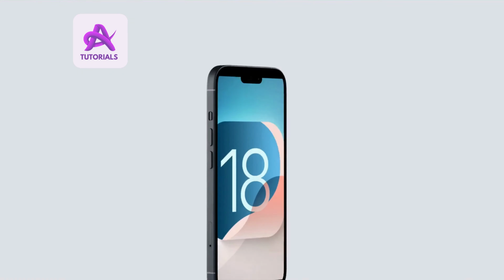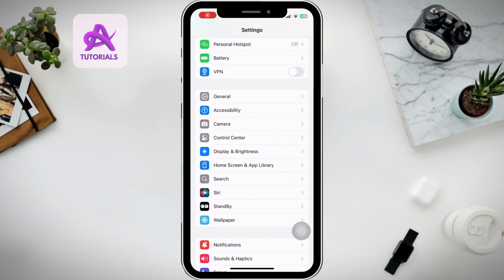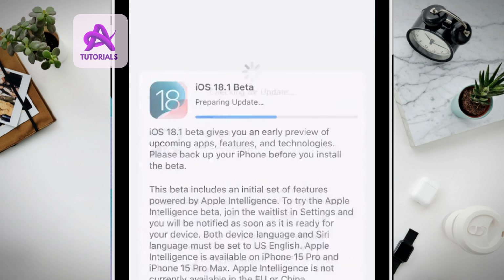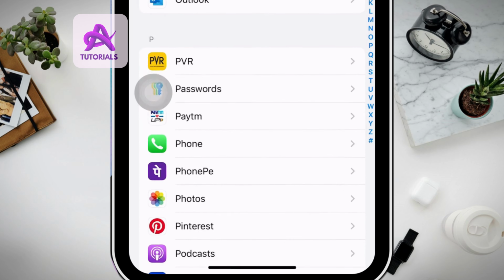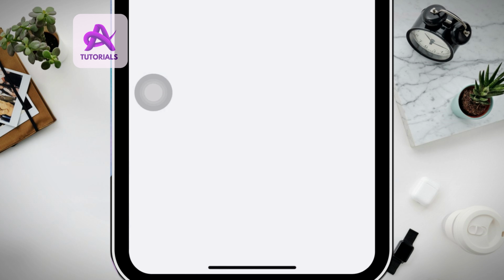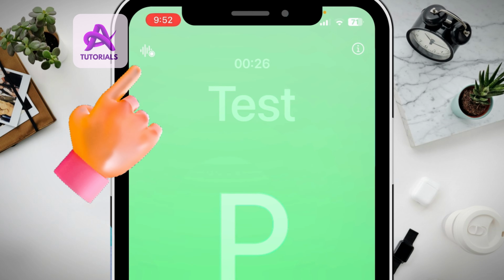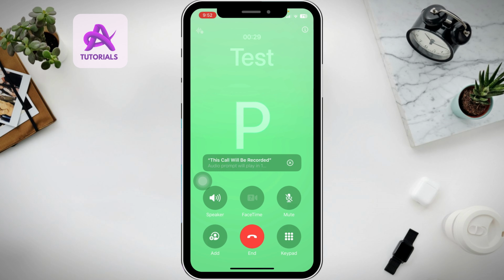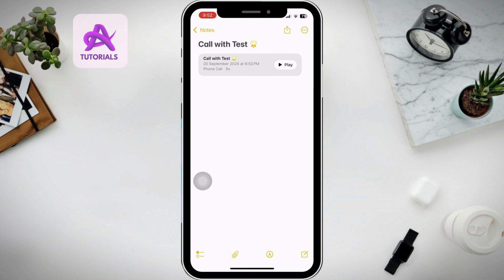Record Calls on any iPhone with iOS 18! Here's HOW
Discover the simple steps to enable call recording on all iPhones running iOS 18. This video dives into the settings and features that make it possible for us to record calls effortlessly, ensuring we never miss important conversations again.

We’ll explore various methods and tools available for effective call recording while addressing privacy concerns and legal considerations. Whether it's for personal use or business purposes, this guide will equip us with everything needed to start recording calls seamlessly on our devices.